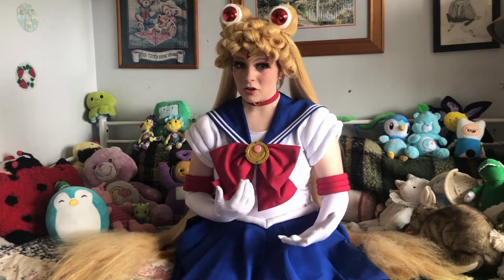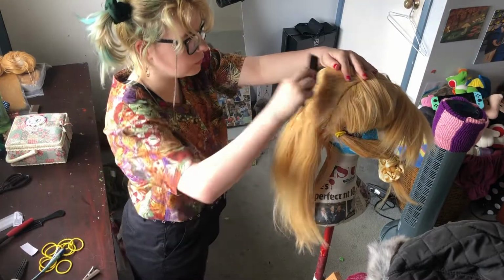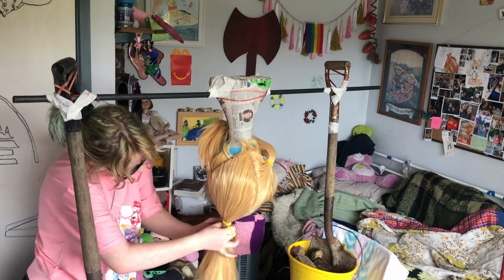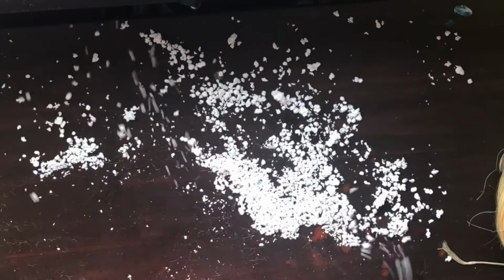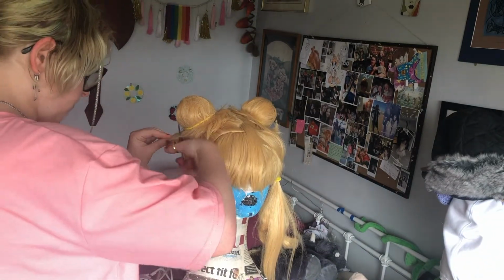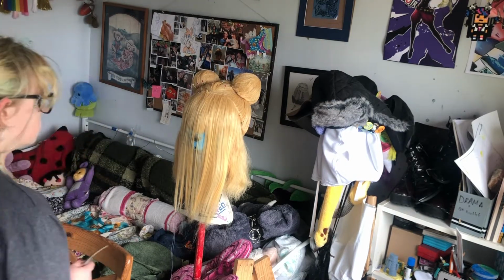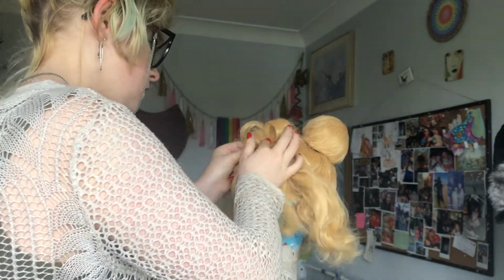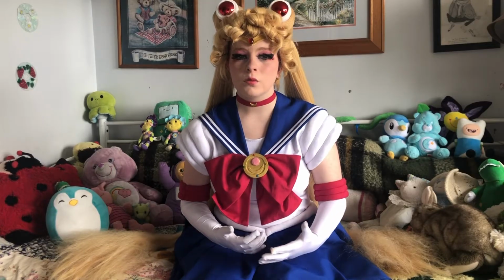Sailor Moon Wig Cosplay Tutorial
Hello everyone I hope this video was helpful and I can't wait to make more cosplay content for you all!!!

Resources

Music
Sailor Moon - Usagi Chan Ga Yattekita
Death Note- Low of Solipsism  Yoshihisa Hirano  Hideki Taniuchi
Sailor Moon SuperS Piano Fantasiaâ-  Sailor Soldiers Fantastic -